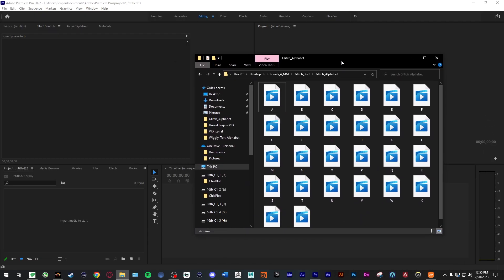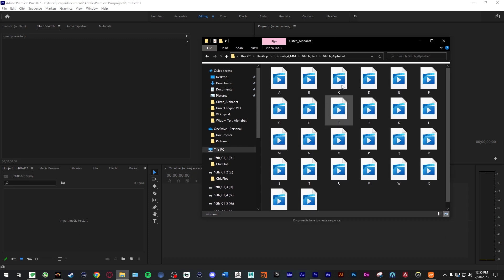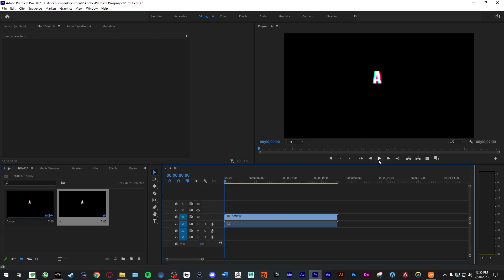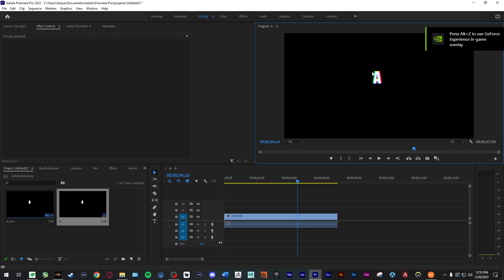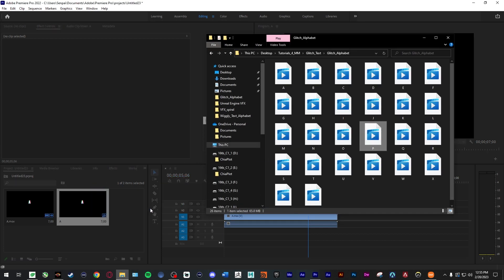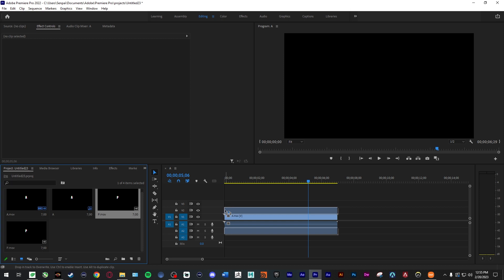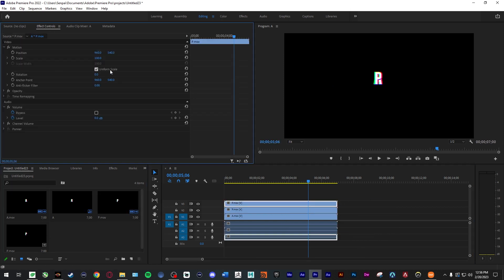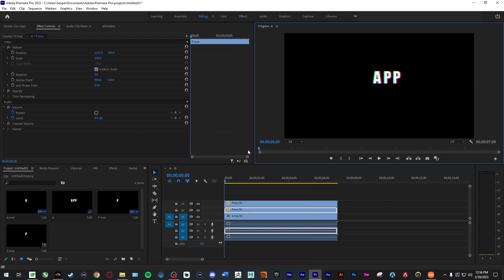Glitch animated text free asset